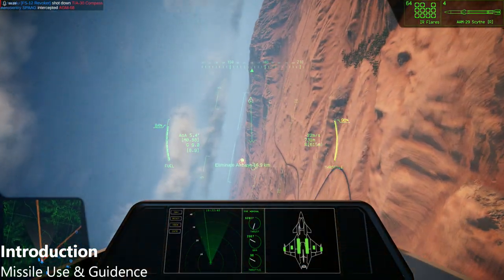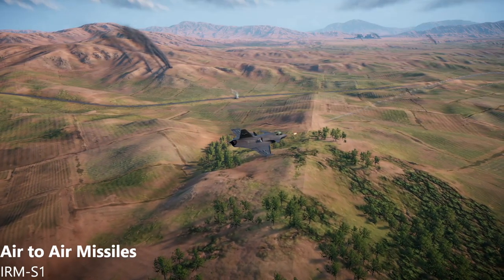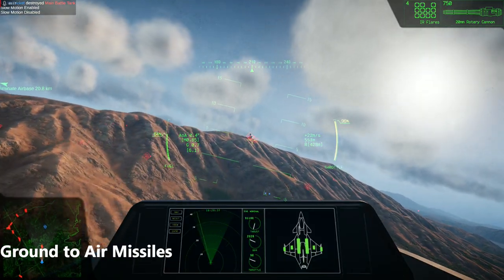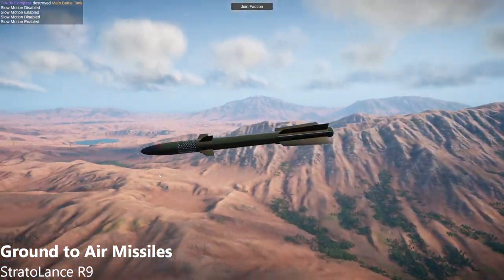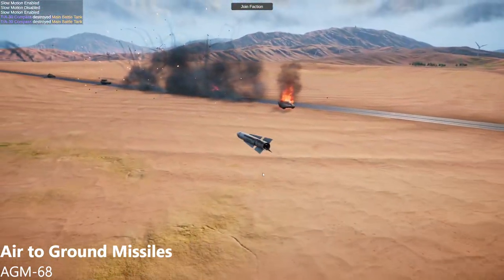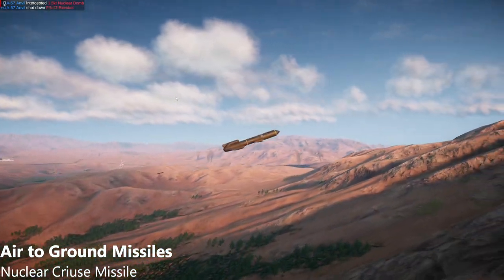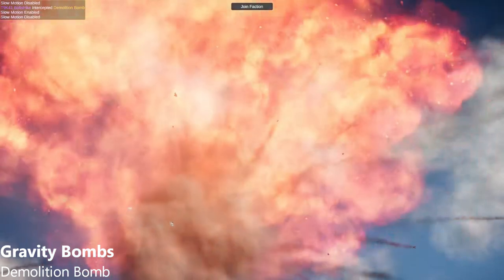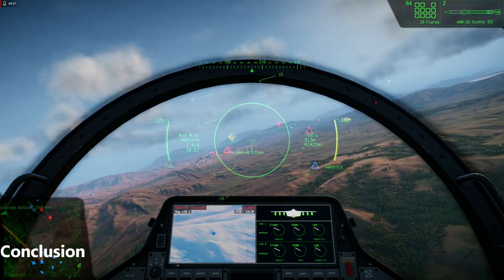Nuclear Option | Weapons Overview | Missiles & Bombs | Patch 0.25.2 [OUTDATED]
Nuclear Option offers a variety of available weapons across multiple archetypes, not all of which are implemented at time of writing. The following are a selection of weapons currently in game, along with their attributes and best use cases.

These weapons are the selection available as of patch 0.25.2 and may not reflect the current offerings in game. Individual weapon performance in game may differ from figures provided in this video, as future patches make adjustments.

Chapters:
0:00 Intro
0:18 Missiles Use
2:23 Air to Air
2:34 IRM-S1
3:53 MMR-S3
5:17 AAM-29 Scythe
6:39 Ground to Air
6:58 RAM-45
7:29 StratoLance R9
8:10 Air to Ground
8:31 AGR-18 Lynchpin
9:37 AGM-48
10:54 AGM-68
12:02 Cruise Missile
12:49 Nuclear Criuse Missile
13:17 Gravity Bombs
13:49 500kg Bomb
14:52 Demolition Bomb
16:11 Nuclear Bomb 1.5kt
16:56 Conclusion
17:24 Closing